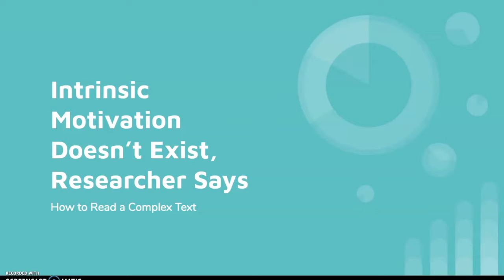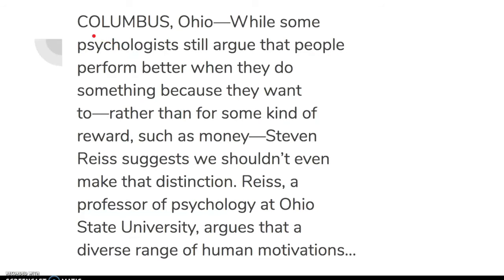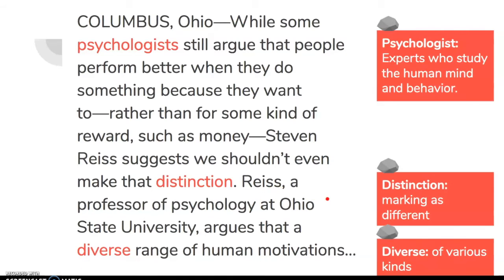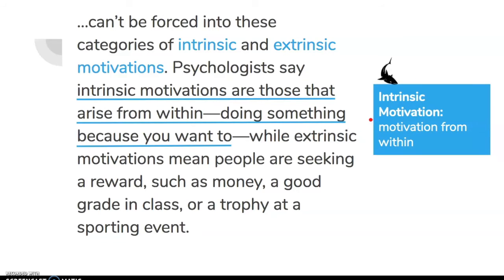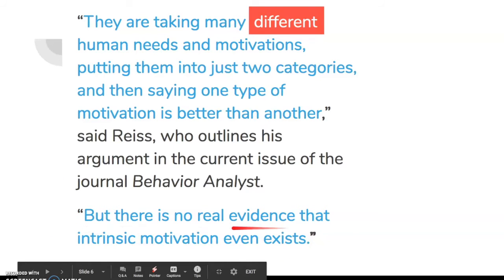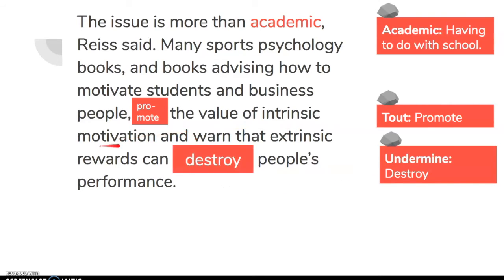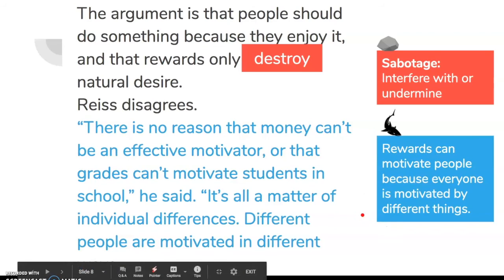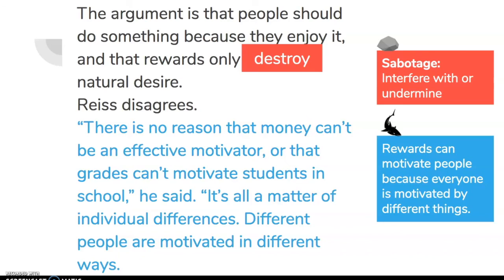7th Reading 4 29 20 Reading Complext Texts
In this video we'll be exploring some different strategies for tackling complicated texts.